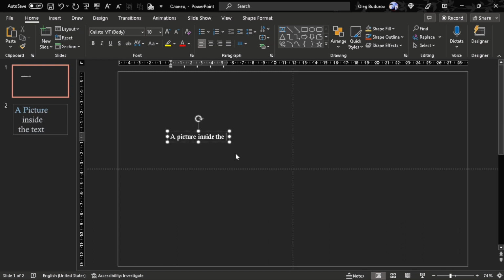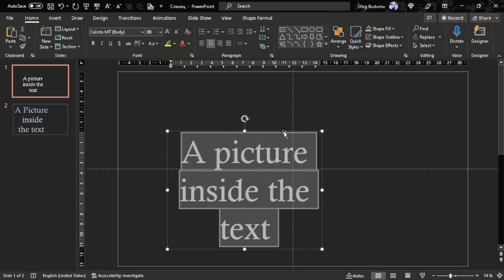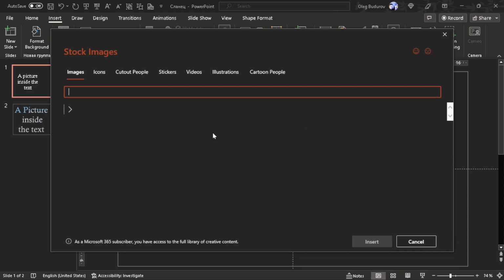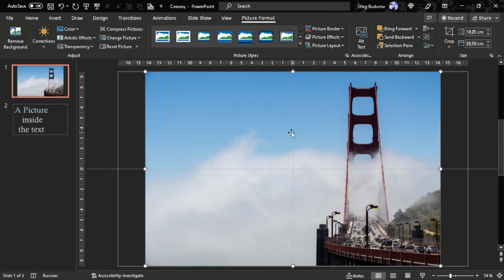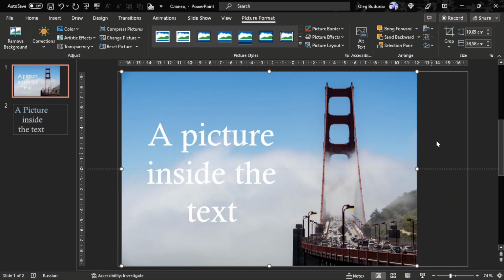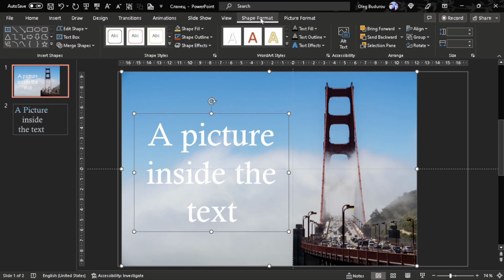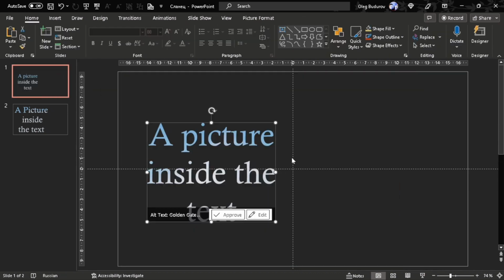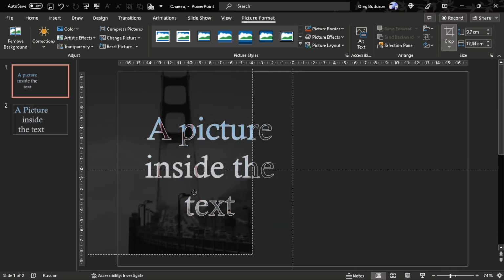How to insert a picture inside the text on PowerPoint slide?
In this short video I will show you how to insert a picture inside text.
powerpoint tutorials

Bank: 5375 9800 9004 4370 (Budurov)
Bitcoin address: 1DZzAhJTYqfD3CyUUGGjGJp2DmKnoTsDfm